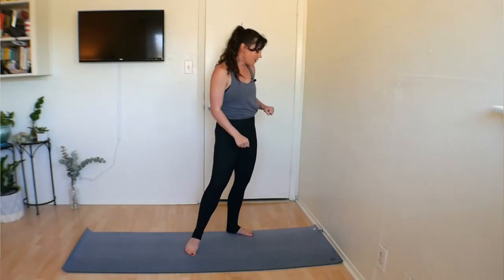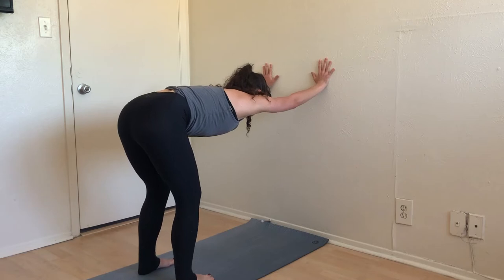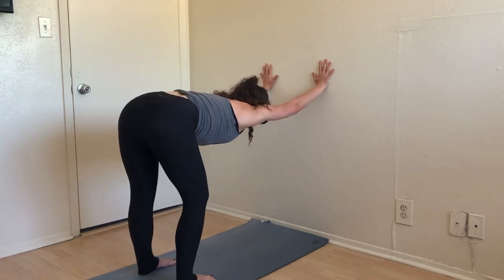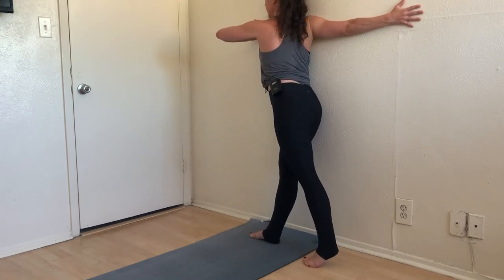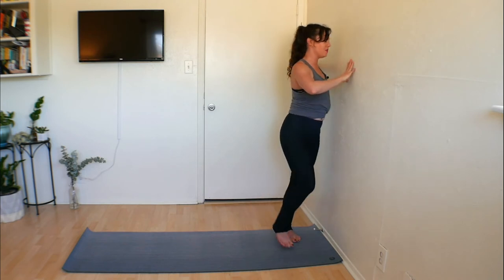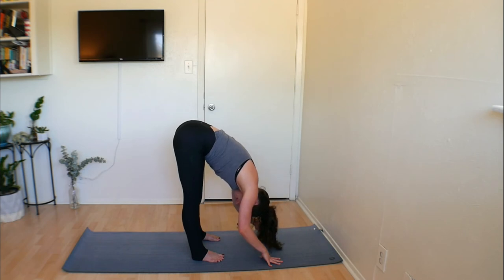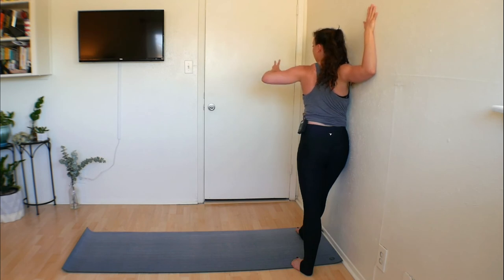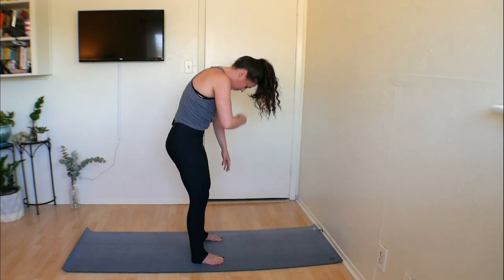10 Min Wall Stretch for Chest, Back, and Hamstrings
Beginner stretch is wonderful for those with tight hamstrings, low back, and chest. This is an excellent way for those who don't like downward facing dog to get the benefits without being on their wrist. Use the wall for support as your open up your chest and lengthen your low back and hamstrings.

My name is Kait and I have been teaching group classes for more than 15 years with more trainnings than I can count!! My passions are Pilates, Yoga, Aerial Yoga, and Barre! I want you to find JOY in your movement and exercise. We can often take ourselves so seriously, but that's just not my style. It's my hope that you can smile a little as we move together on the mat and you see that working out doesn't have to be painful or boring. I want you to find presence, balance, strength, and confidence in your body and mind each time you jump on your mat. Come practice with me!

Join me on the mat anytime!

As with all exercise programs, when using my exercise videos, you need to use common sense.  To reduce and avoid injury, you should always check with your doctor before beginning any fitness program.  By performing any fitness exercises, you are performing them at your own risk.  Kait Coats will not be held responsible or liable for any injury or harm you sustain as a result any fitness video. Thank you for your understanding and proceed with caution.